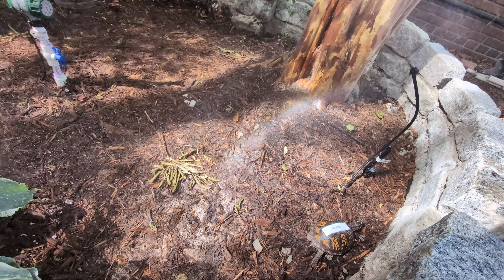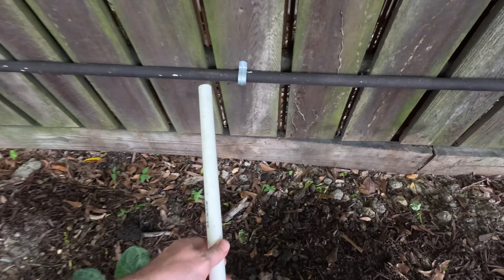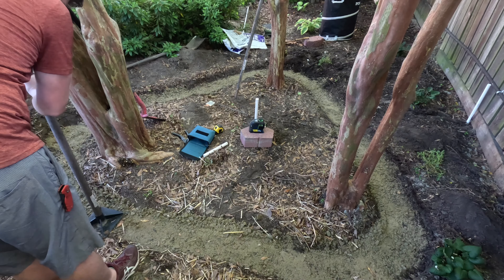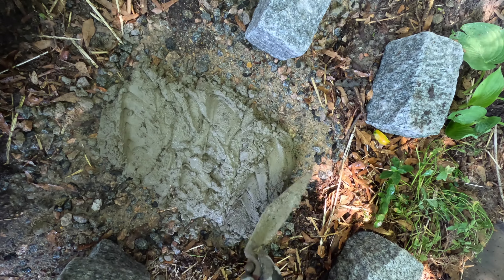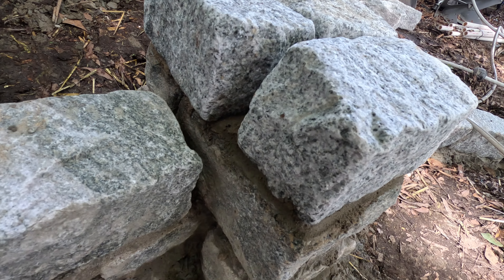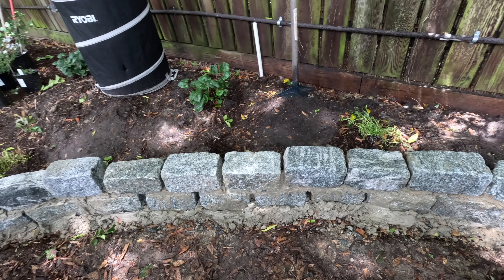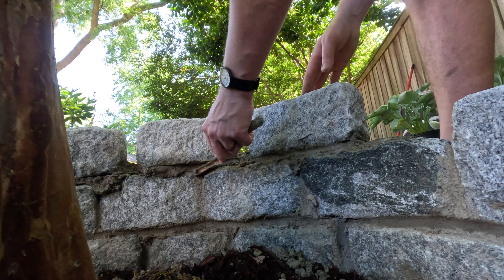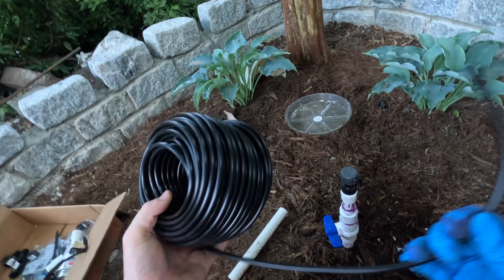I've never seen anything like that before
In this video I show how to build a cobblestone garden retaining wall with plant misters.

@purringturtle lives here now

0:00 - Intro
0:20 - Foundation
2:10 - Cobblestones!
5:42 - Landscape Fabric
6:30 - Misters